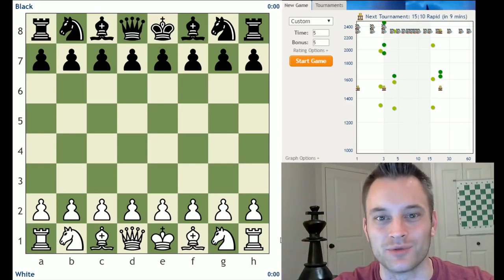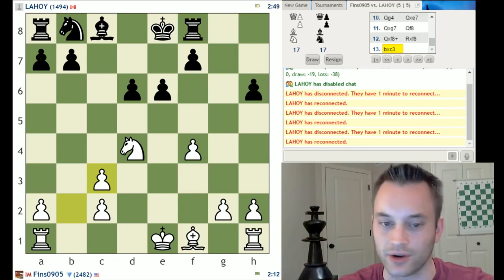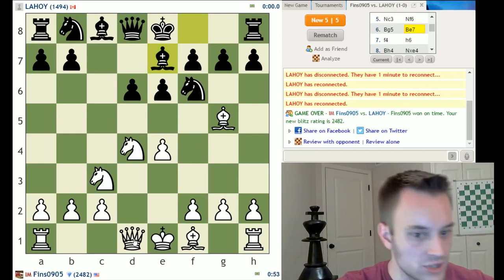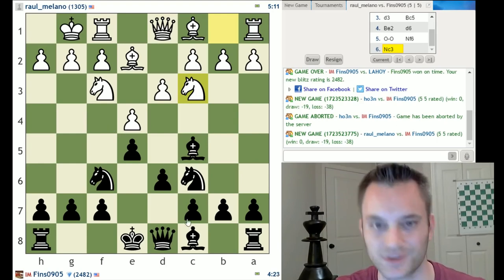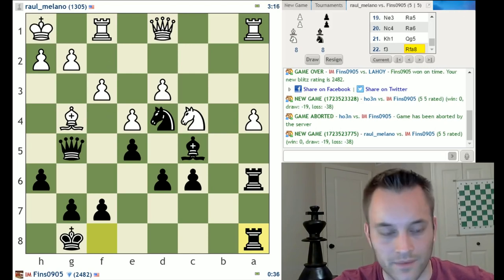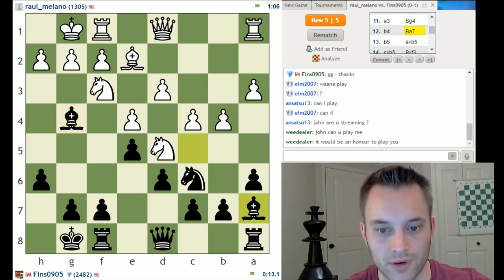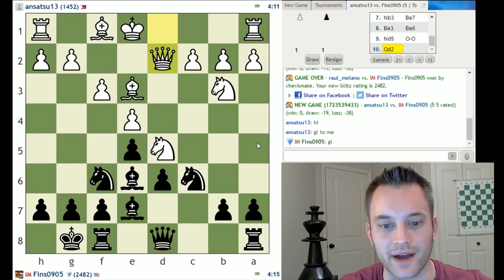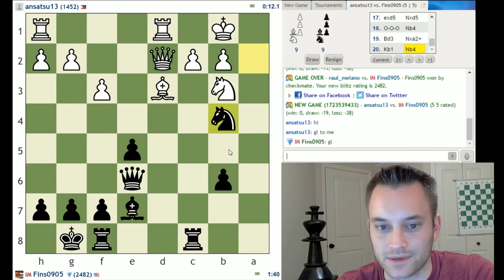Chess Fundamentals #5 Trades